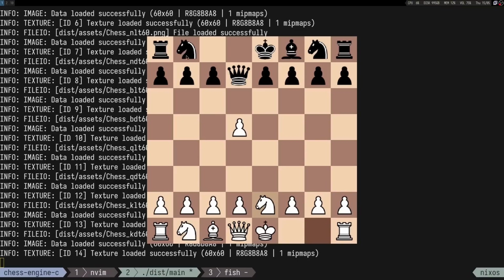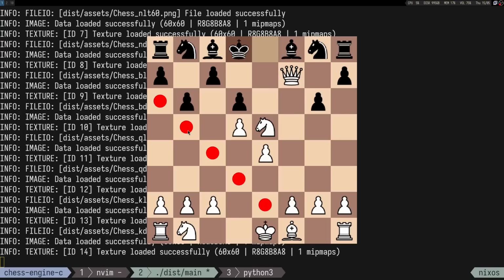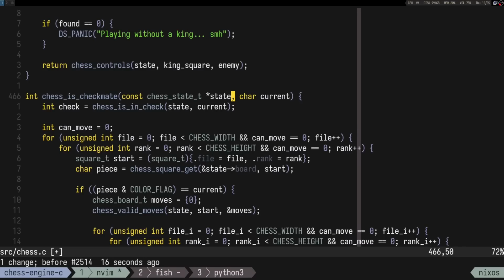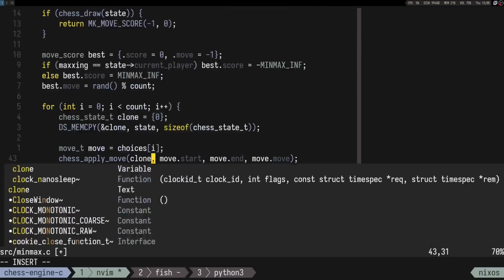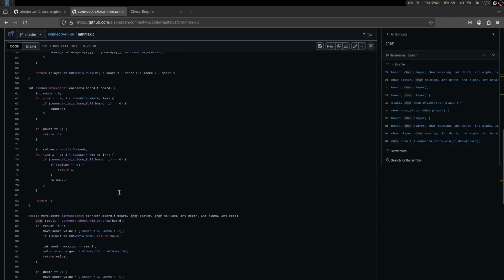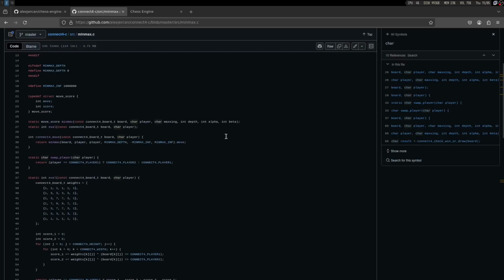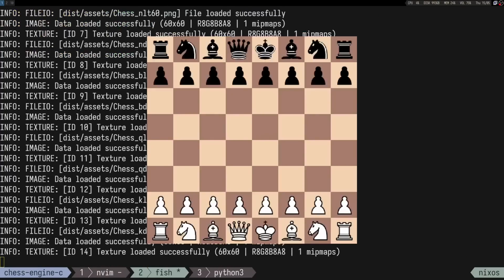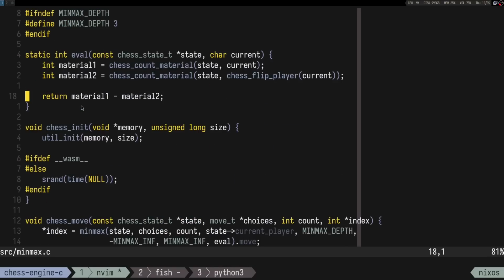Chess AI in C | Chess Engine in C Part 10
Today we will implement our first chess AI using minmax.

Chapters:
00:00:00 intro
00:10:36 random
00:23:27 minmax
01:36:10 outro